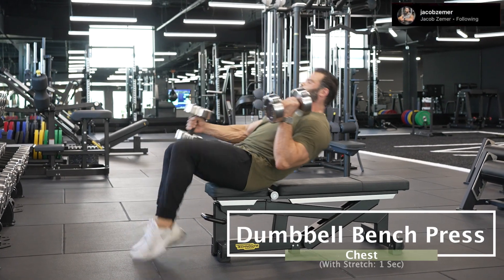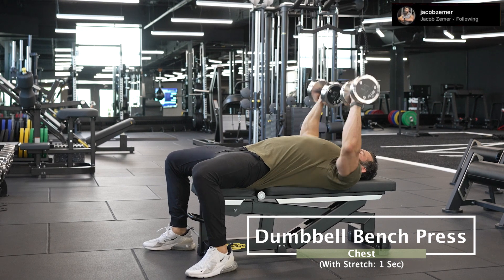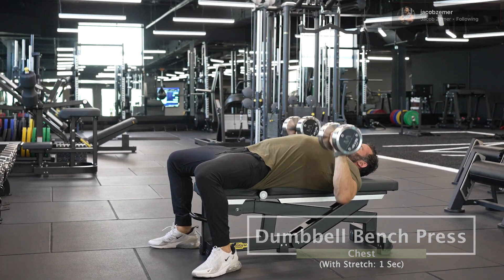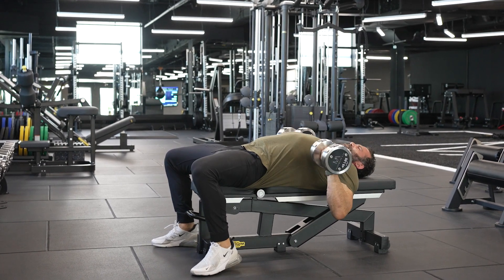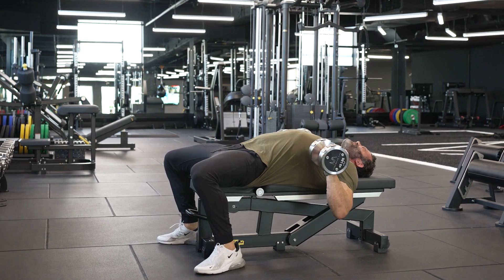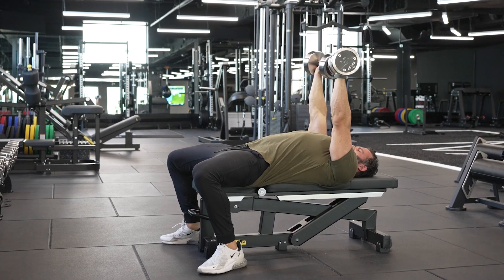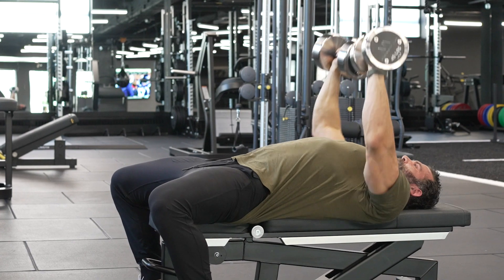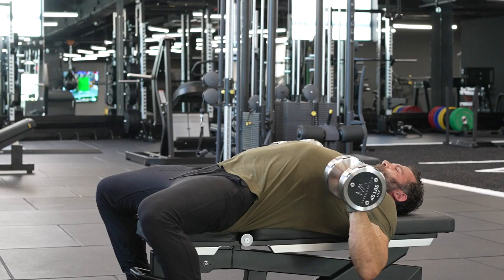Dumbbell Bench Press With a Stretch